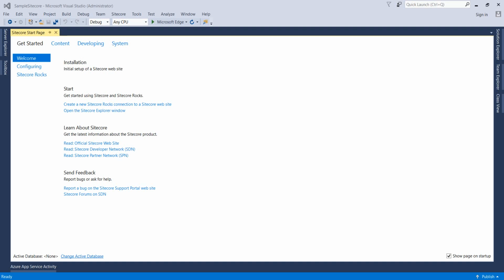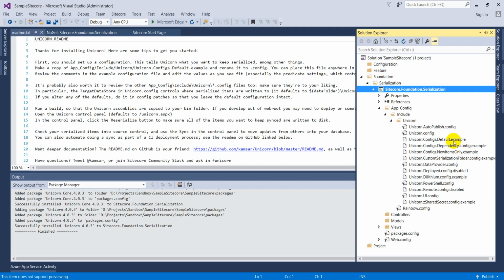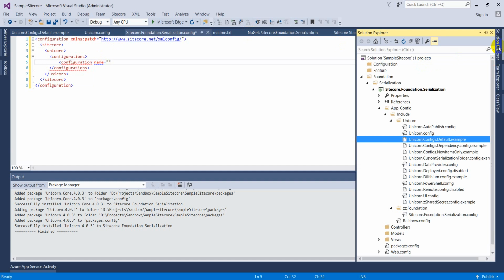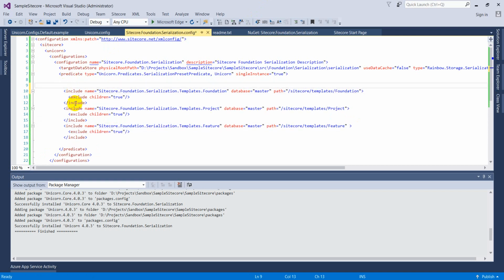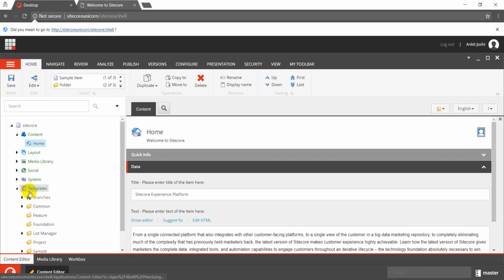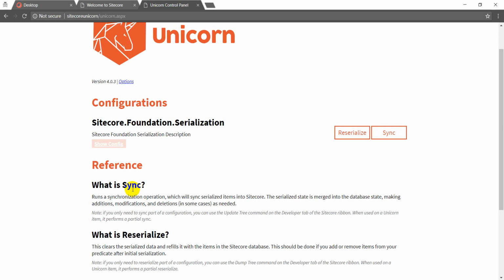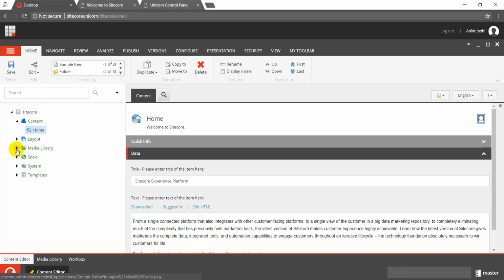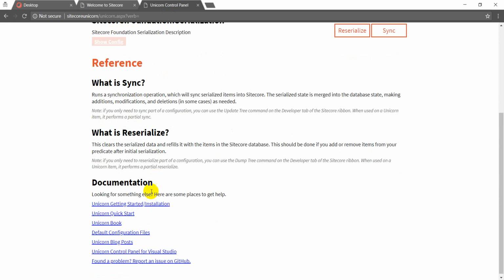Unicorn With Sitecore 🦄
Quick walkthrough on Installing Unicorn for the first time.